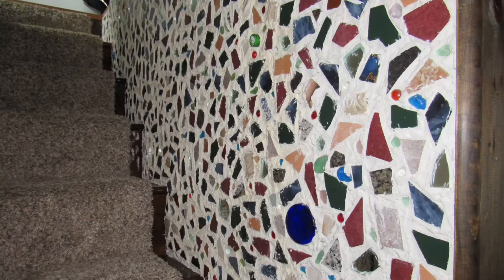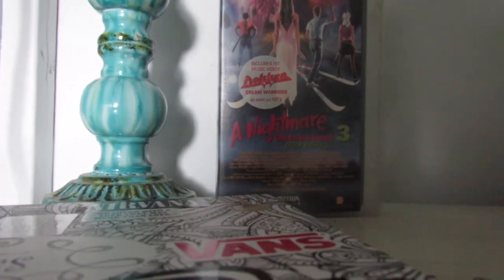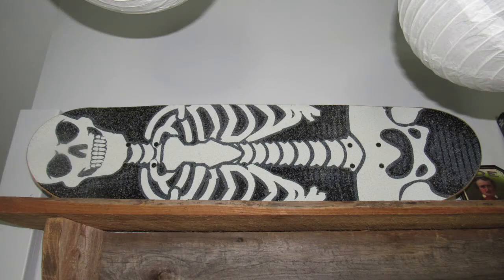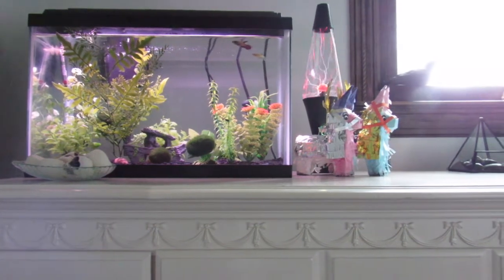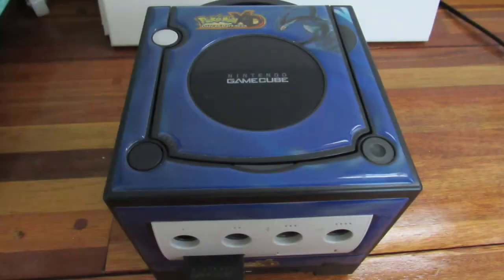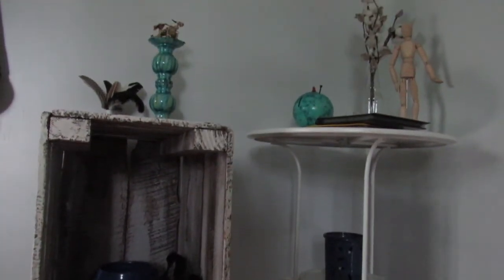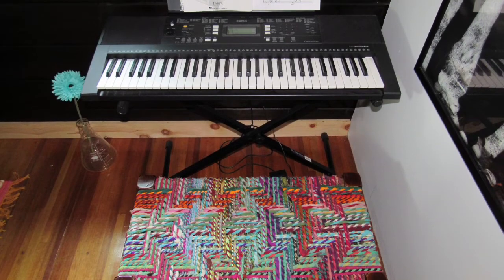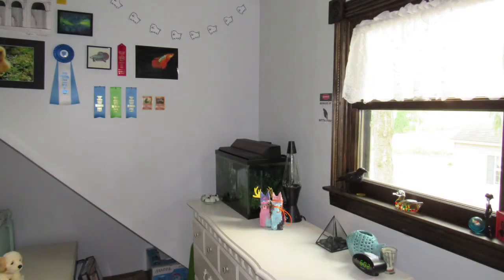Room Tour 2017- An Artist's Room- Tumblr Artsy Room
✨Video Requests?
I do most video requests... So if you leave one, I'd be happy to make one!

1. What do you film with?
iPhone 5s + Canon Powershot SX530 hs
2.How many fish do you own?
1 male betta (Atticus). 2 female bettas (Hermione, Arseni).
3.What do you edit with?
iMovie
4.How do you make your thumbnails?
Moldiv and Fotr
5.Do you have any other pets?
Yes! I have a Yorkshire Terrier and 4 Chickens